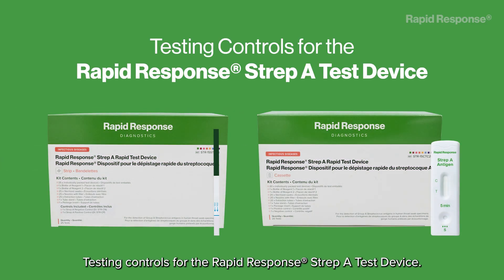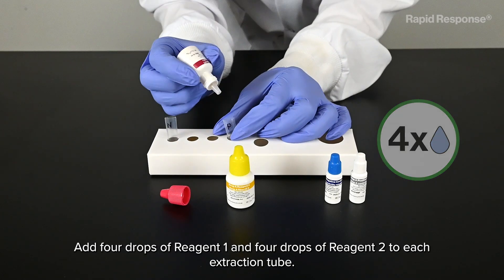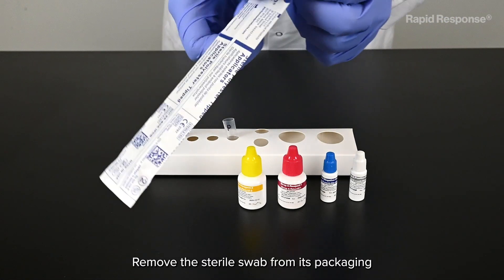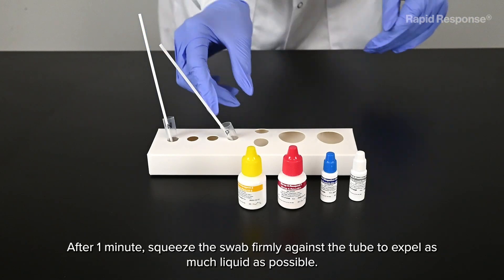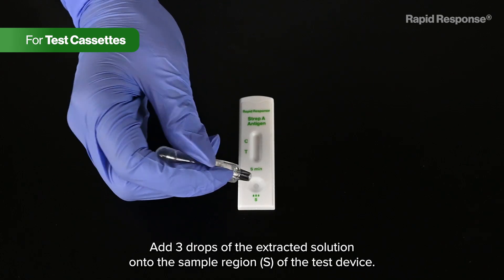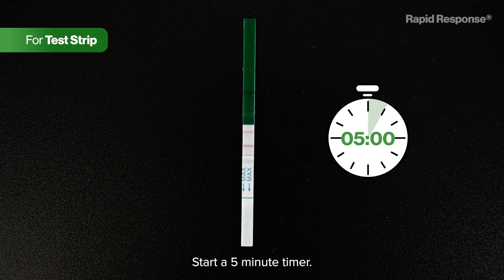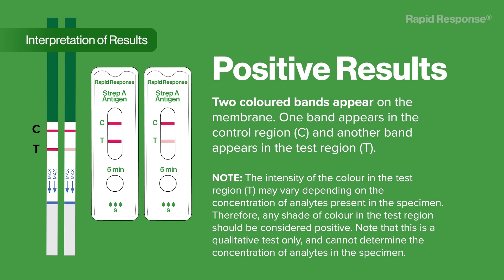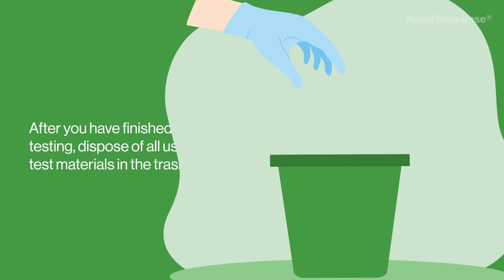Testing Controls for the Rapid Response Strep A Test Device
This is a demonstration of how to perform the Rapid Response® Strep A Test Device with external controls.

Please note that this video is for demonstrative purposes only and is not intended to replace the instructions supplied in your kit box. User instructions may very between regions, please read the Product Insert before conducting the test.

00:00 Testing Controls for the Rapid Response® Strep A Test Device
00:18 Prepare for the test
00:23 Prepare the solution
01:11 Adding controls to the solution
01:42 Immerse the swab & mix the solution
02:42 Running the test
02:51 Testing with a cassette
03:28 Testing with a strip
04:09 Interpretation of results
05:37 Limitations of the test